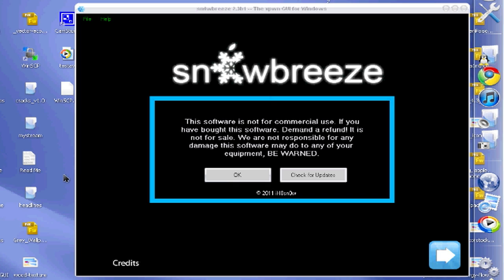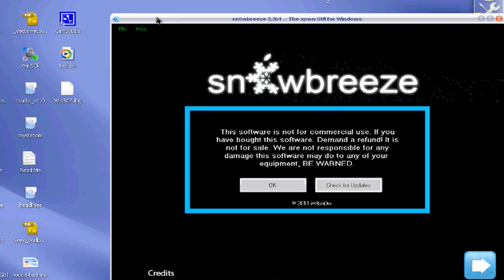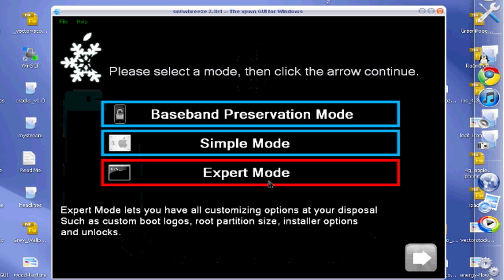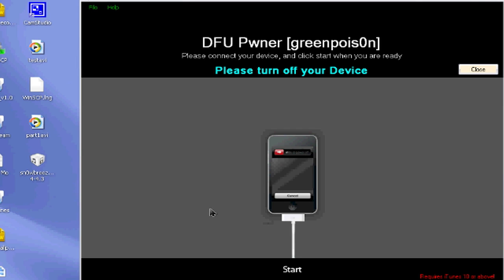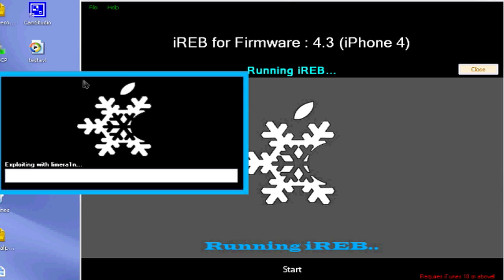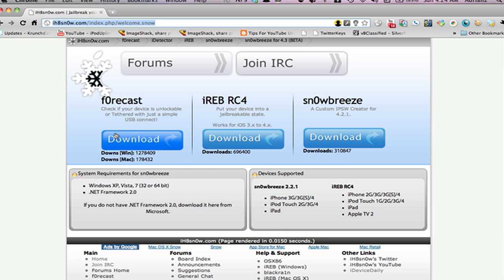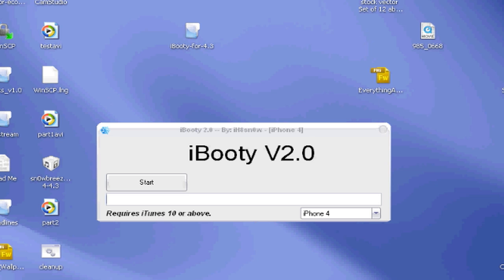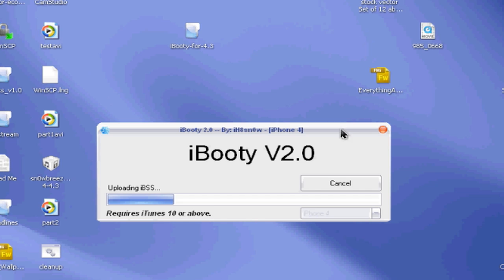Jailbreak iOS 6.1.2/6.0/5.1.1/5.1 untethered Sn0wBreeze iPhone 4 & 3Gs iPod Touch 4th & 3rd Gen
!! UPDATED JAILBREAK & Download!!

Devices Supported:
iPhone 4
iPhone 3Gs
iPad

More Tags!

iPhone 4 3g 3gs 2g ipod touch itouch 4g 3g 2g 1g first second third fourth fifth gene generation jail break jailbreak unlock hack cydia how to tutorial hack crack cracked app apps installous unlocked update downgrade baseband new beta firmware ios ipad ipad 2 mc non-mc sn0wbreeze snowbreeze pwnage tool redsn0w redsnow greenpois0n mac osx pc windows 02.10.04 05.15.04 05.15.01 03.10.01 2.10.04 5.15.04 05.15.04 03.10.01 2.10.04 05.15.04 limerain limera1n exploit shatter fix dfu update apple device idevice Jailbreak 8.1